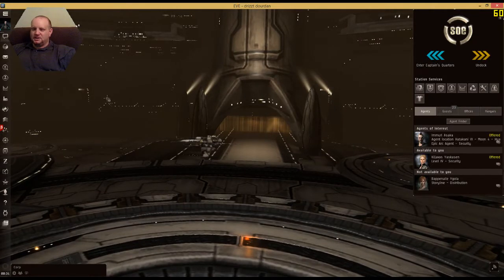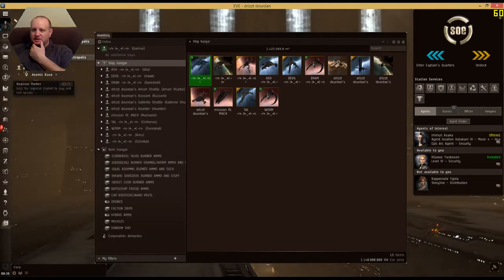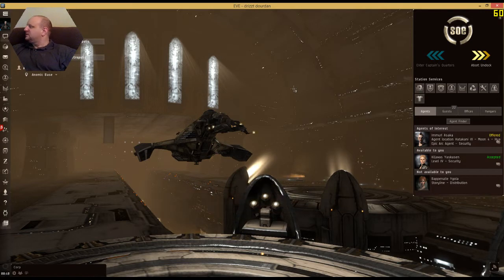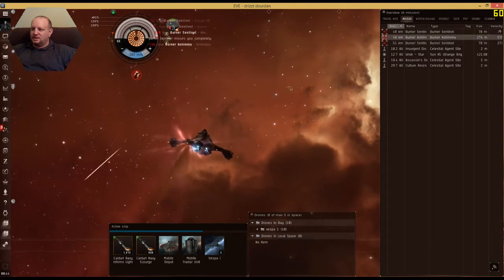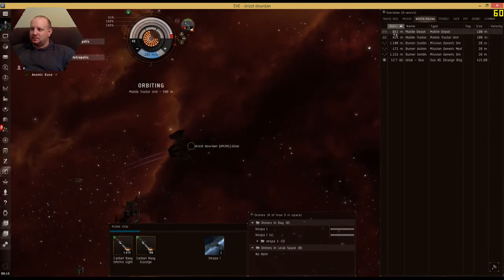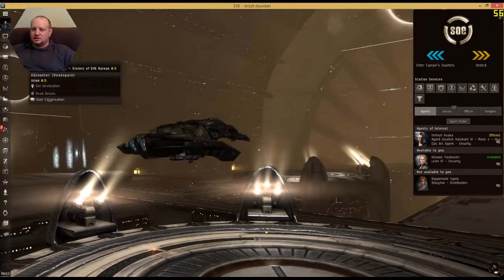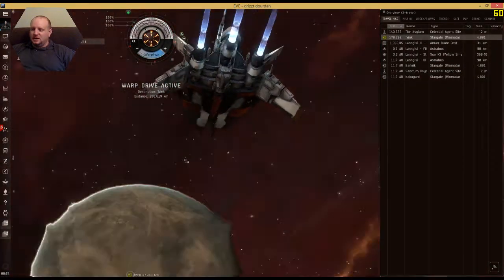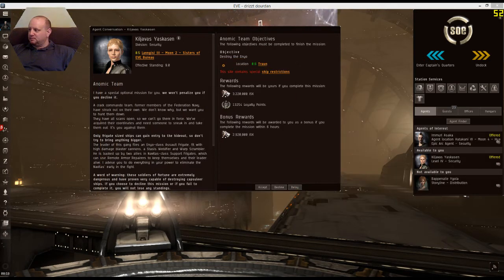EVE ONLINE how NOT to do hour isk earning test FAIL !!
My Equipment:

Razor game pad
Razor naga mouse